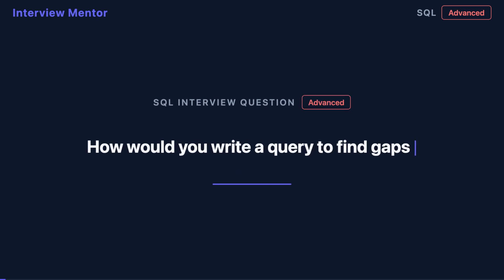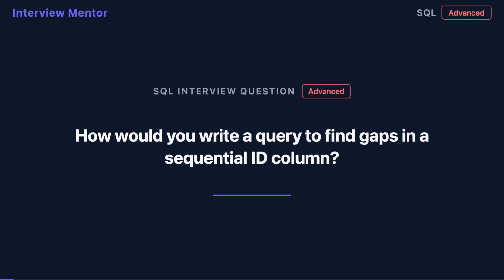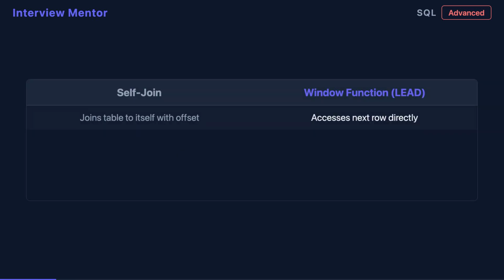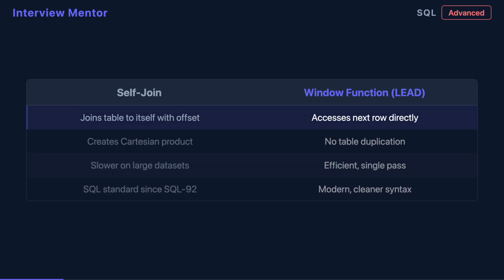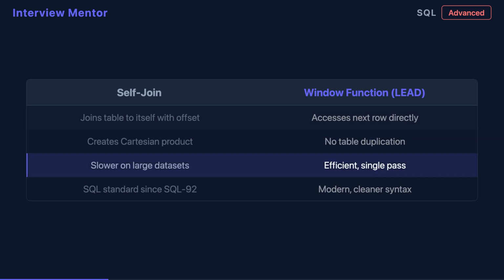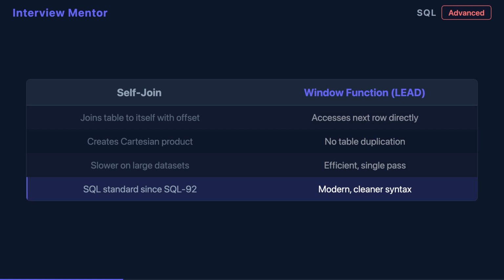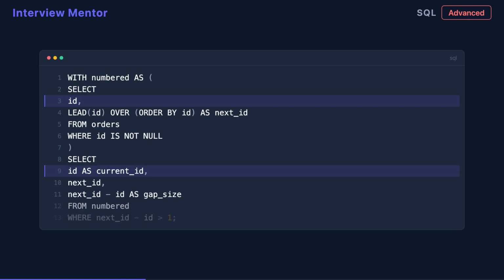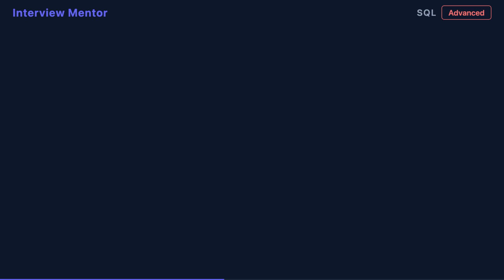Find Gaps in Sequential IDs with SQL Window Functions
Learn how to detect missing IDs in a database using LEAD window functions, handle edge cases, and structure gap ranges for production queries. Perfect for SQL interview prep.